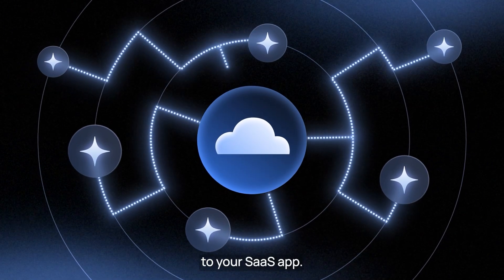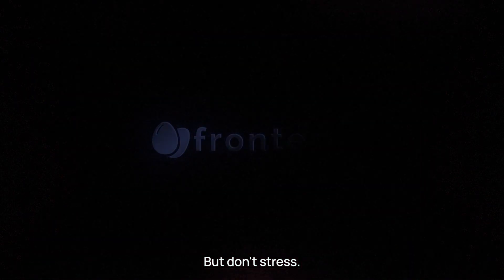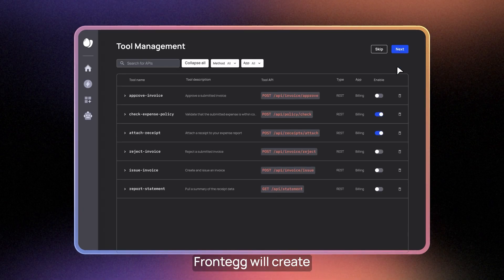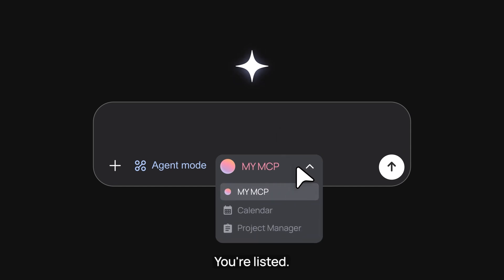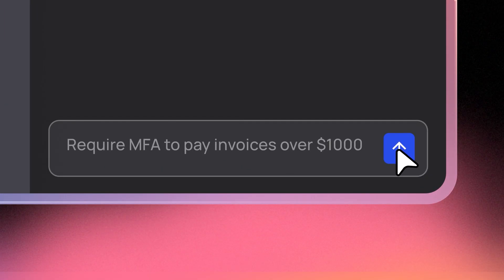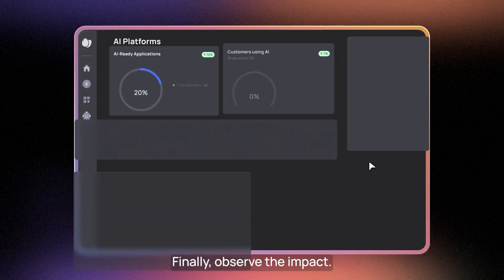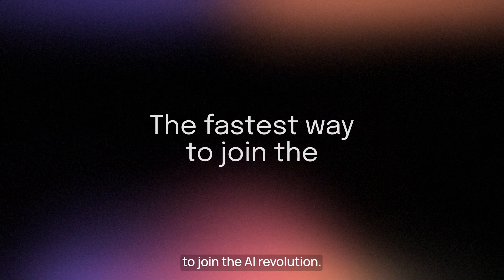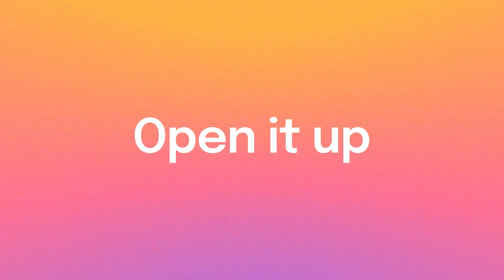Open up Your SaaS Product to AI Agents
Frontegg is the identity layer that secures every entry point into SaaS products –– MCP, API, or portal. Whether users interact via point-and-click or via conversations in GenAI interfaces, Frontegg delivers a unified, enterprise-grade layer of control.

Frontegg’s low-code platform allows developers to quickly set it up, then invite non-developers to work self-sufficiently.

Frontegg serves leading companies worldwide, from fast-growing startups to household names
including Cisco, Palo Alto Networks, Crowdstrike, and Nvidia.